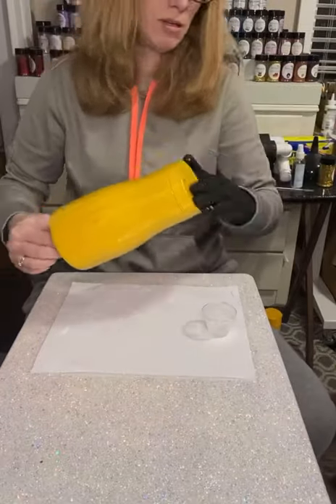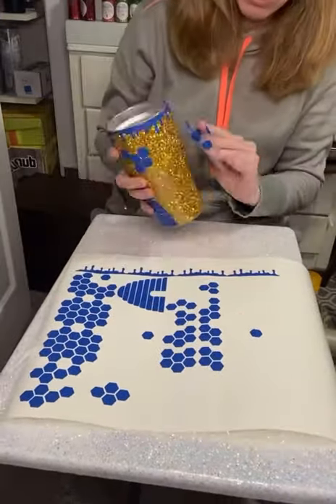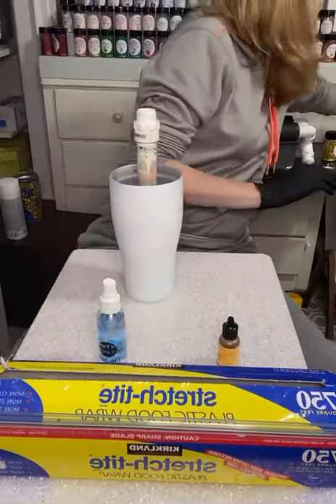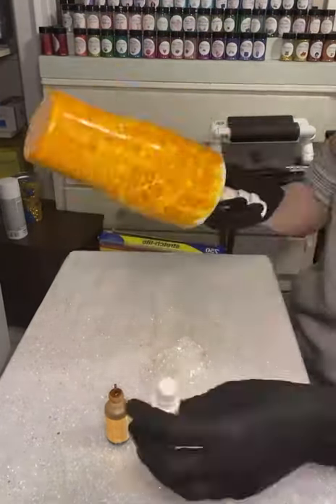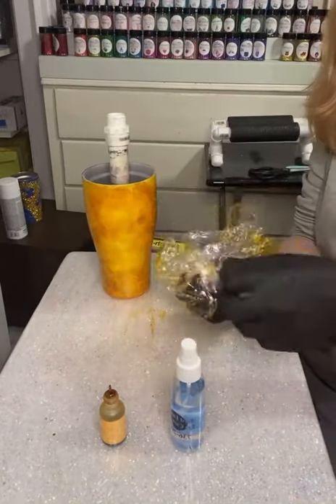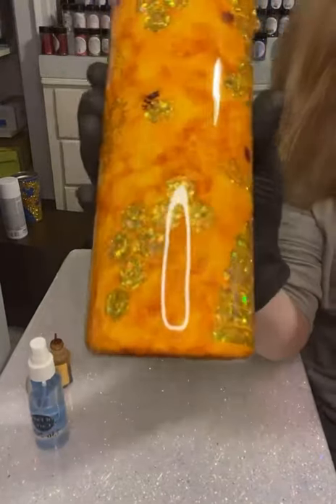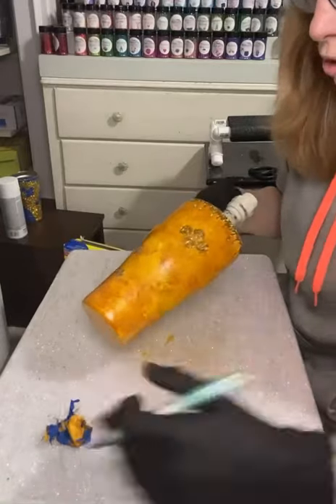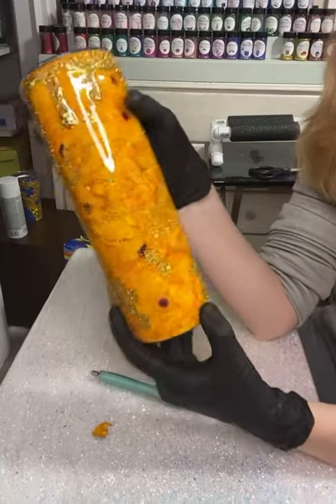Bee cup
Peekaboo bee cup with alcohol ink.
Glitter- gold plated from it’s pretty personal.
Epoxy- Tumblerpoxy
Vinyl- 631 (removable)
Transfer tape- from expressions vinyl
Base paint rustoleum 2x sun yellow
Weeding tool- pin pen from 143 vinyl
Ink- Tim holtz honeycomb
Alcohol